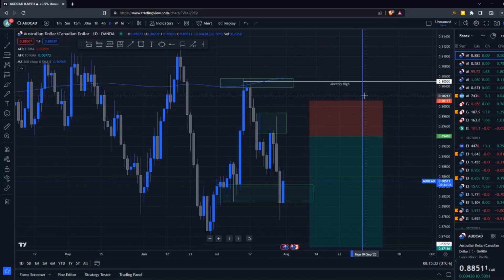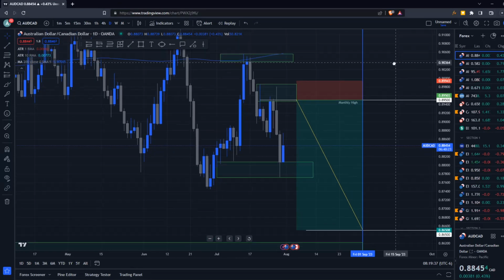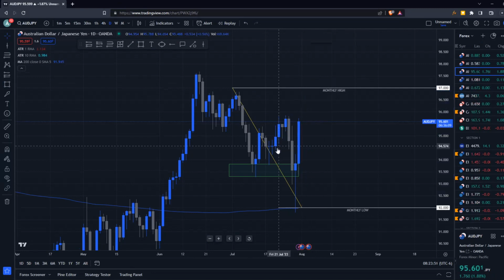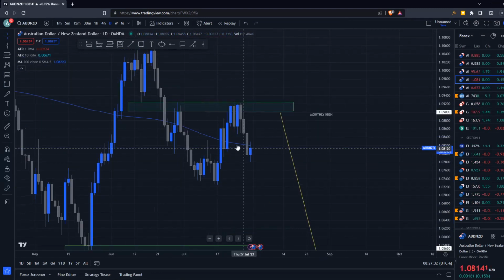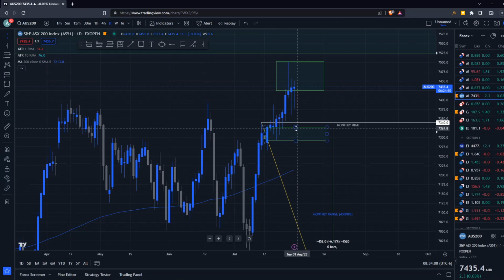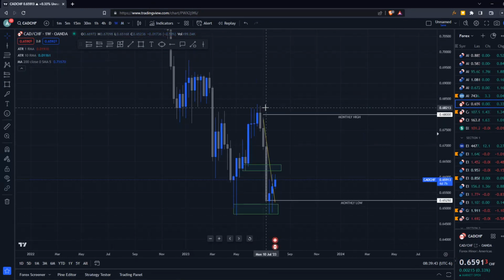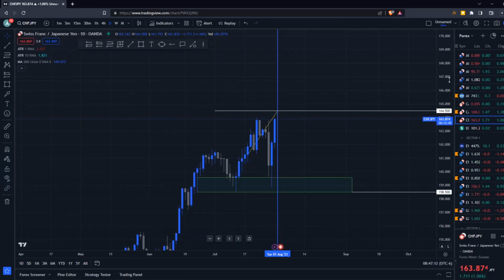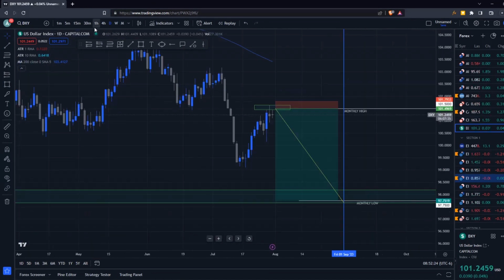FOREX MARKET ANALYSIS (HIGHLIGHTS) - JULY 31/2023